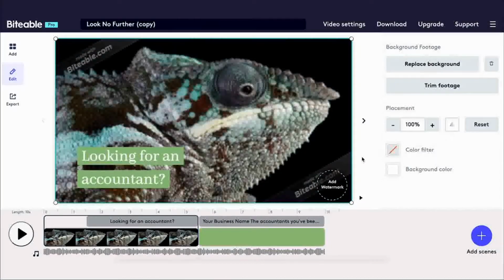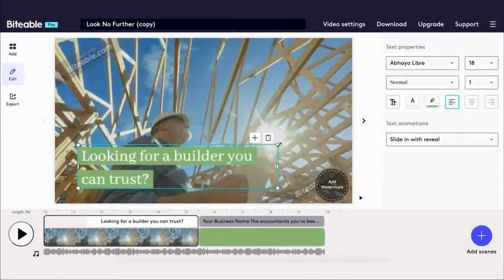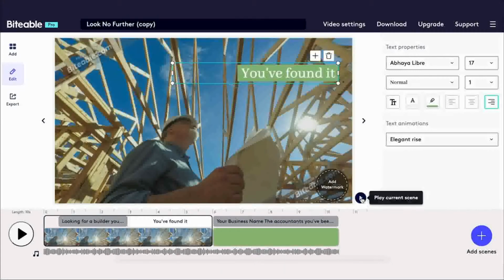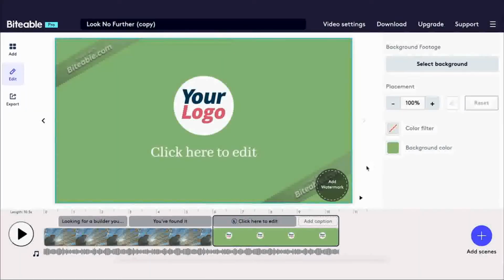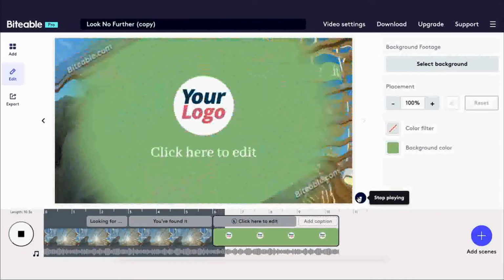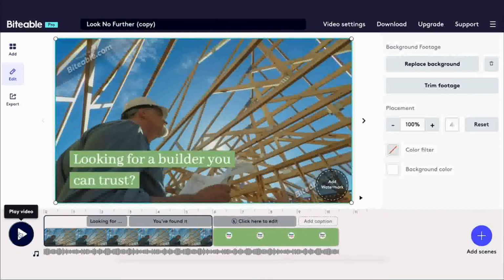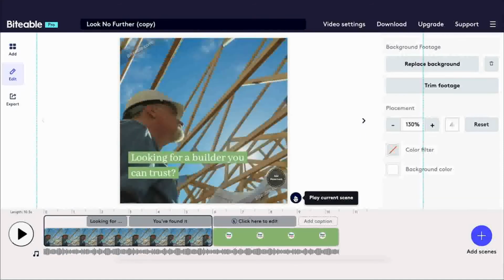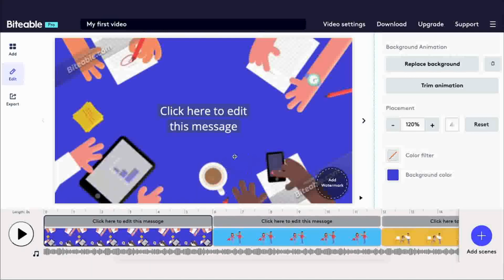How to make a Free Youtube video online with Biteable